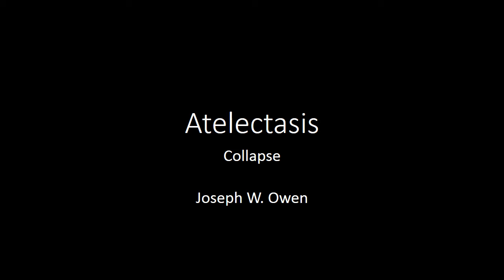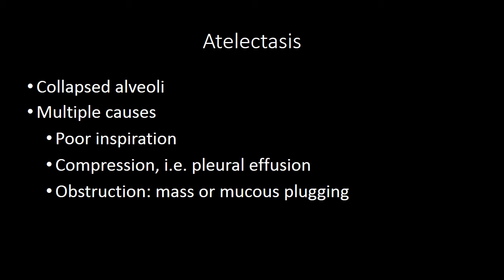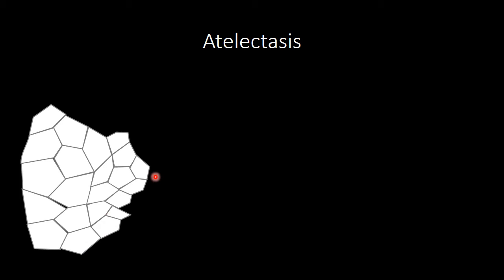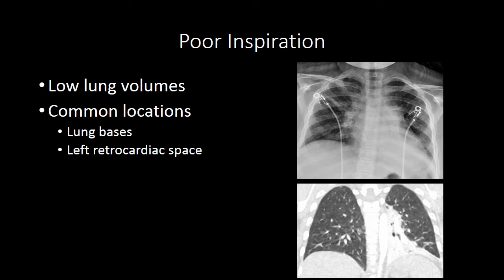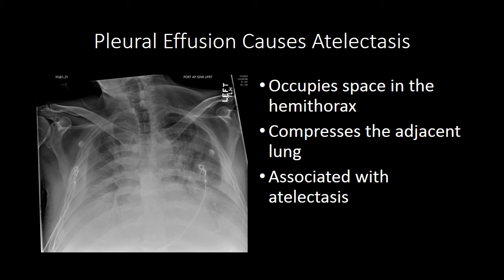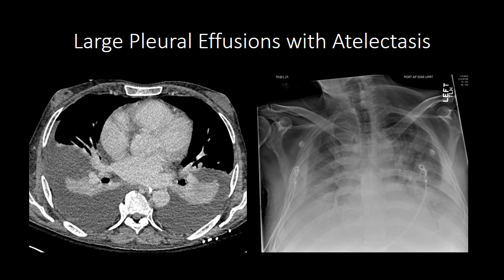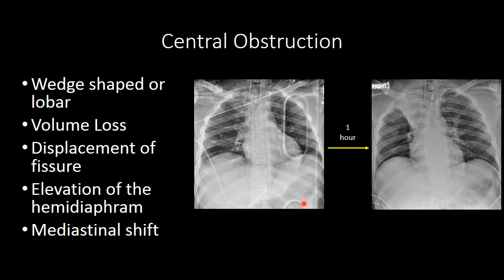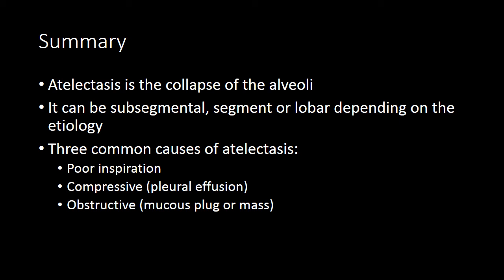Atelectasis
Learning Objectives:
Describe 3 common types of atelectasis
Recognize radiographic features of atelectasis

Summary:
Atelectasis is the collapse of the alveoli
It can be subsegmental, segment or lobar depending on the etiology
Three common causes of atelectasis:
Poor inspiration
Compressive (pleural effusion)
Obstructive (mucous plug or mass)